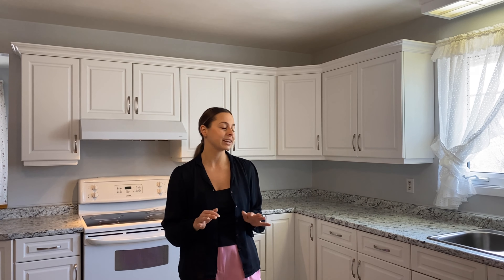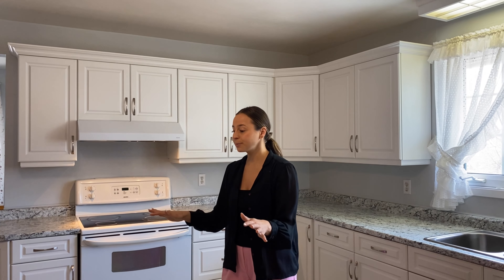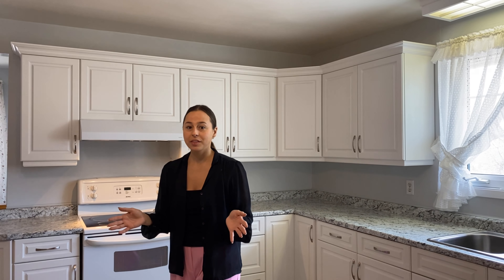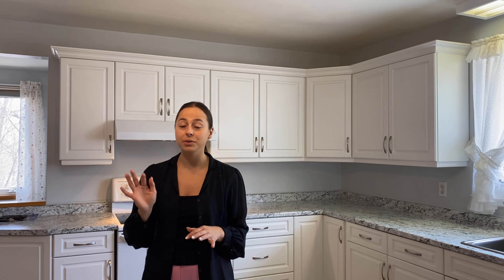1054 Gordon Av Sudbury, ON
Welcome to 1054 Gordon Av
3 bedrooms | 2 bathrooms
Listing Price: $349,900
Pride of ownership is evident in this home which is being offered for sale by the original owners for the first time since it was built in 1974. Very well maintained with a functional layout.. perfect family home! Valuable updates completed in the last five years include a renovated kitchen and new flooring. Furnace and roof replaced in 2021. The recreation room is HUGE with a gas fireplace creating a cozy atmosphere. The space provides ample opportunity to add a fourth bedroom if desired. Amazing location on a quiet street, just a short walk to Macdonald Cartier and College Boreal. Seller is also selling the vacant lot beside the house and prefers both sold together, which would provide a huge side yard to go along with the house! Benefits from R2-2 zoning provides potential for future investment property, converting the home into a duplex with separate entrances. Don’t miss out on this amazing opportunity